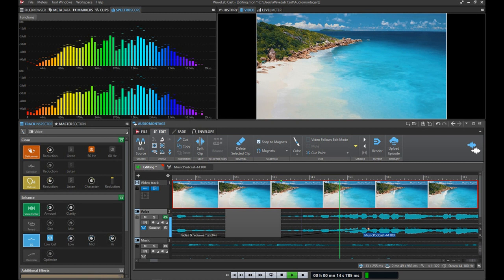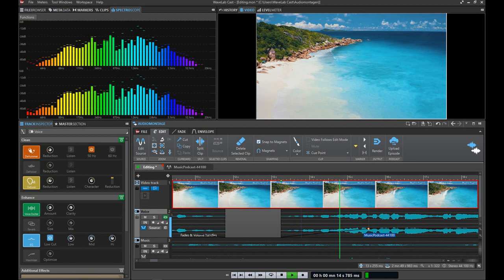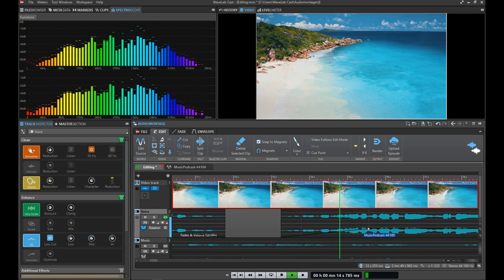Steinberg releaseseLab Cast for Podcasting and Social Media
Steinberg today announced the immediate availability of WaveLab Cast, a brand-new audio recording, editing and publishing software for making podcast and video sound clear and intelligible.

Here's what they say:

WaveLab Cast boasts a variety of editing, refinement and enhancement tools to increase the quality of audio recordings and turn any podcast into a professional-sounding and captivating show. The included sound correction tools remove unwanted noise or hum; the editing tools arrange audio parts and scenes as well as adding background music, applying an automatic ducking effect when detecting speech; the Track Inspector provides easy 2-band EQing; plus, there are many more tools for signal processing, such as the Voice Exciter, Compressor and Brickwall Limiter.

WaveLab Cast also assists with the distribution of podcasts, connecting directly with five different podcast directories, including Spreaker, Podbean and SoundCloud.

For content that is published through social media avenues, WaveLab Cast offers post-production tools for live streams' audio. With its many editing and correction tools, WaveLab Cast is able to remove pauses, unnecessary filler words and unwanted noises while remaining aligned with the video. Its signal processors and meters assist with enhancing the audio to ensure best results.

Marketing Manager Luis Dongo says:

    We're very excited to introduce WaveLab Cast, a completely new software application tailored to the requirements of podcasters as well as social media content creators. Its capabilities cover all the editing and distribution tools to give yourself the best audio quality you can get.